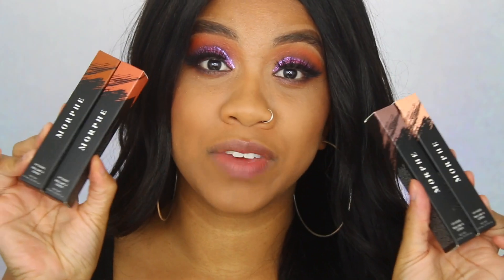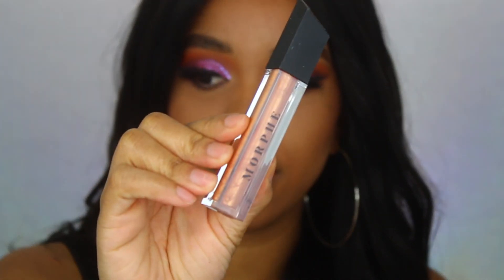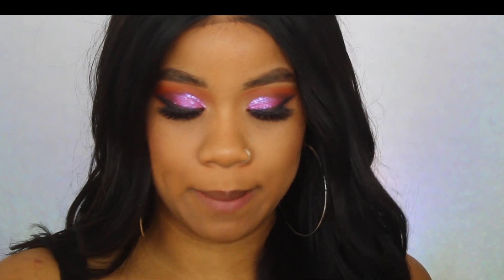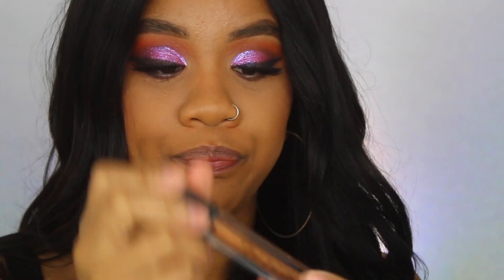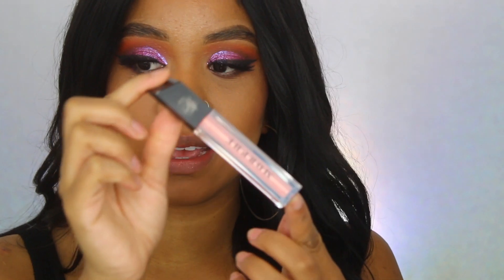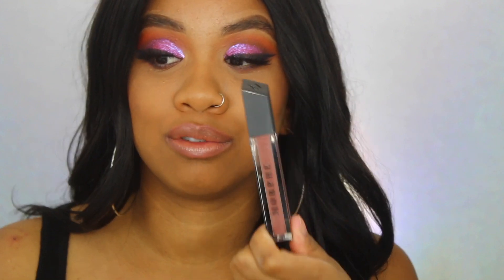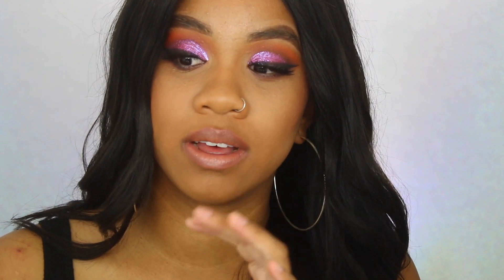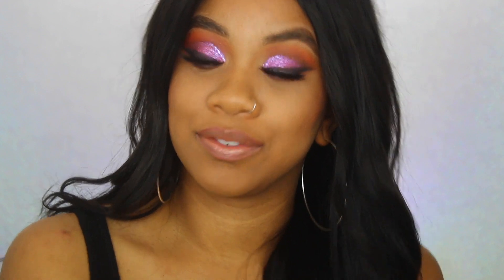**NEW** MORPHE LIPGLOSS REVIEW| MALIA.RENEEBEAUTY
HIIIIIII PEEEEPPPSSSS!
So in todays video I will be showing you the new Morphe lip glosses and letting you know if they are poppin or not!